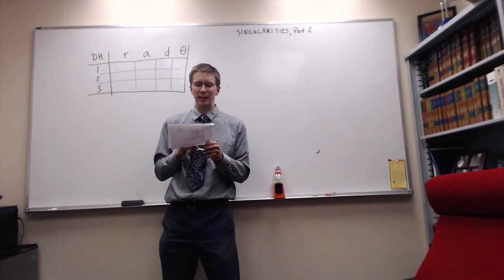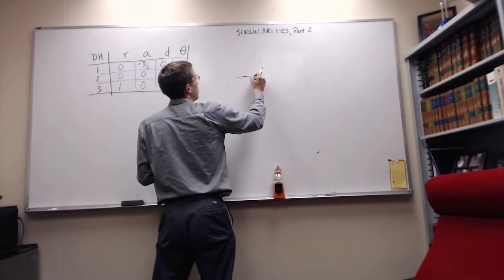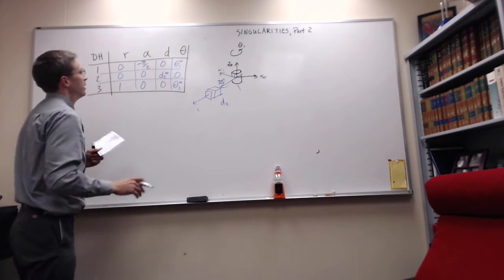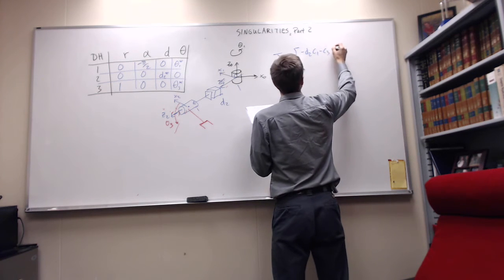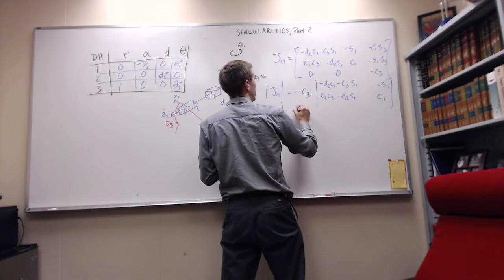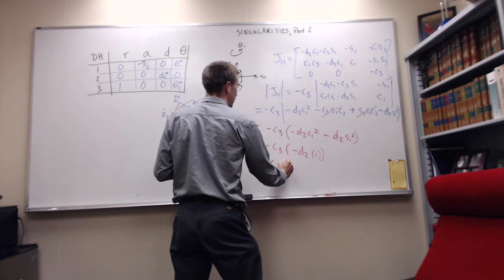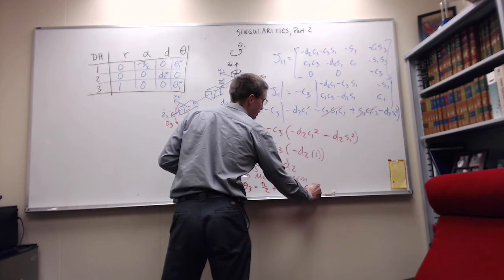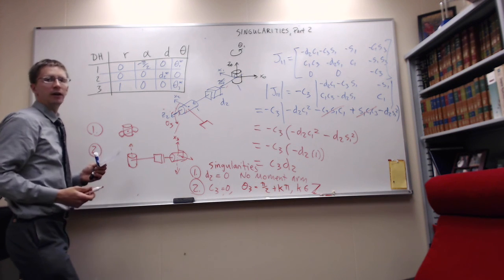Robot Singularities (2 of 3)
Second of 3 videos on identifying linear velocity singularities in a serial link robot. Shows how to find the singularities by taking the determinant of the velocity Jacobian, how the zeros of the determinant map to problem configurations, and draws the configurations.

Video made after Houston floods cancelled class. I asked my students if they'd benefit from a review lecture and they asked for these on Robot Singularities